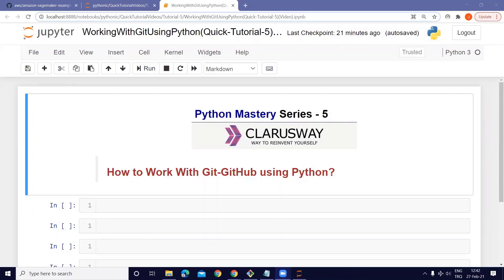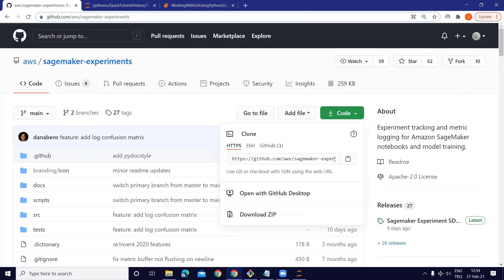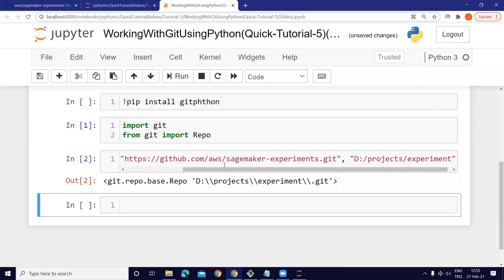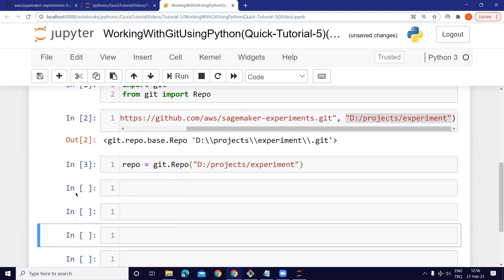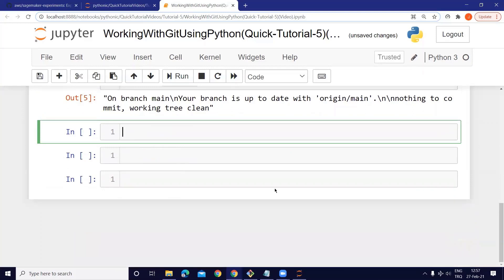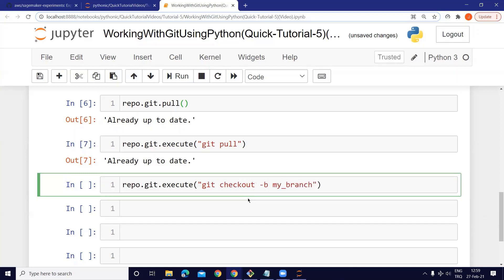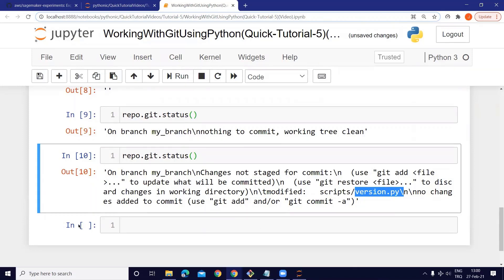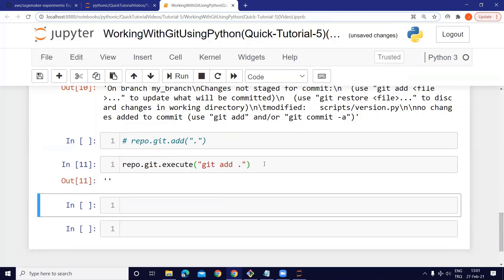Python Tutorial | How to Work with GIT and GITHUB using Python || Clarusway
In this video you will learn How to Work with GIT and GITHUB using Python. We are going to use GIT comments on Jupyter Notebook but you can use any IDE you like. Lets jump into our video and learn more...